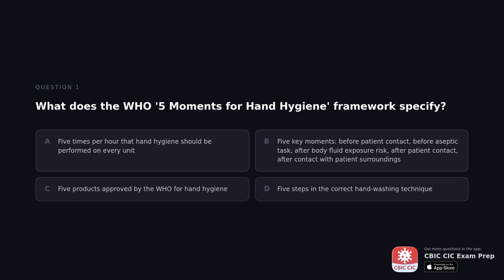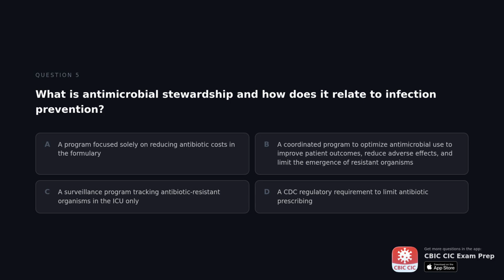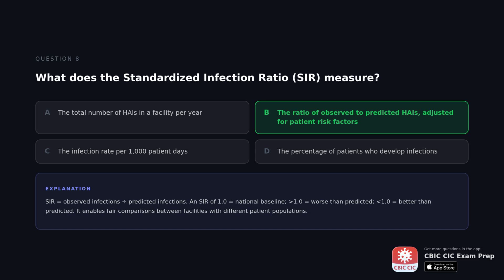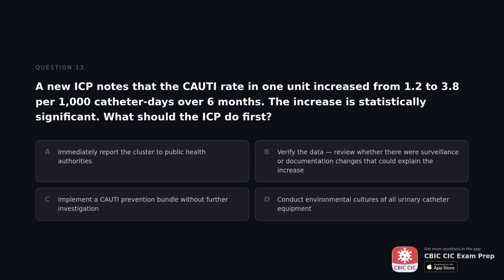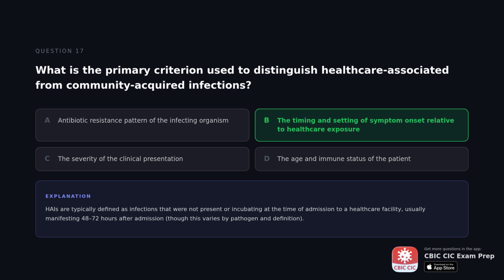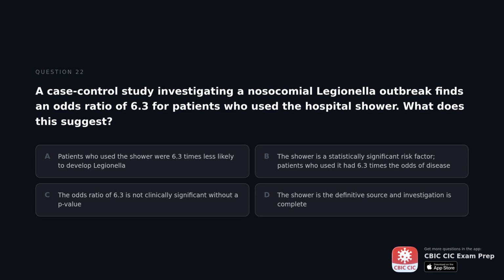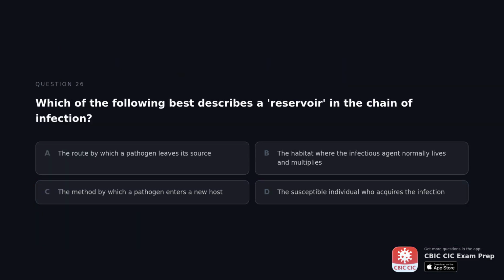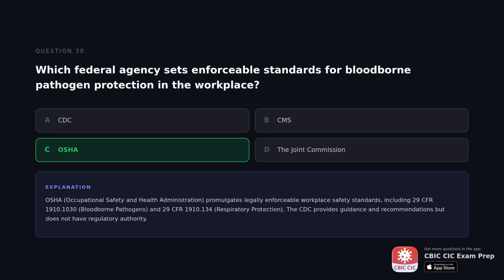CBIC CIC Exam Prep Questions and Answers 2026 - Practice Test #1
Looking for reliable Certification Board of Infection Control and Epidemiology exam prep questions?
In our prep app we've got over 600 of battle-tested prep questions, mock exams, flashcards and more!

In this video you can try a set of must know questions.
Get our app to prepare see more and prepare yourself better.